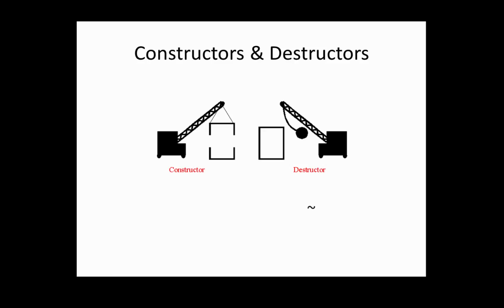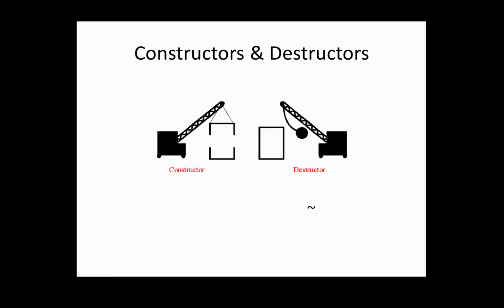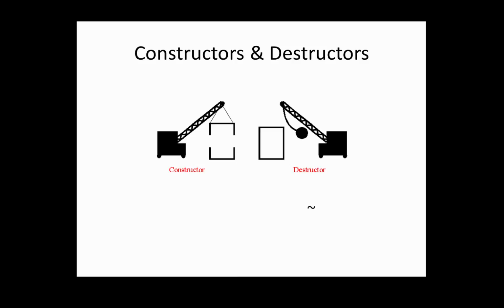010 - Constructors - Introduction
In this video, Constructors subject of Object Oriented Programming concept is explained in C++ programming language.